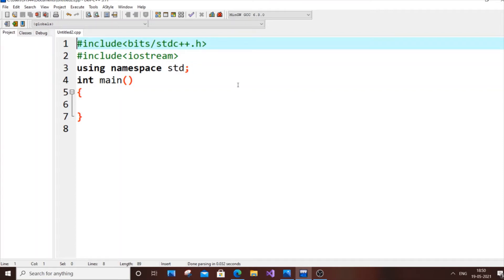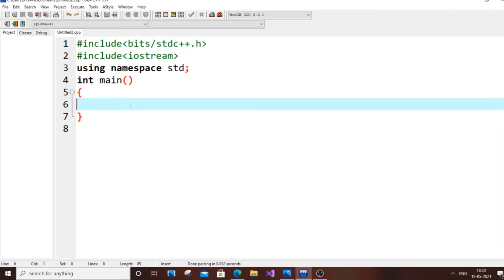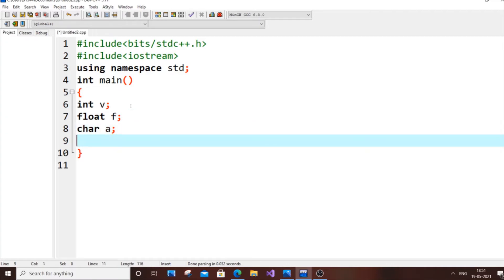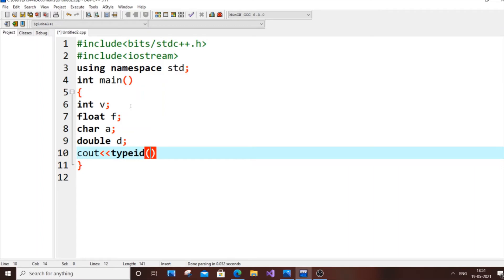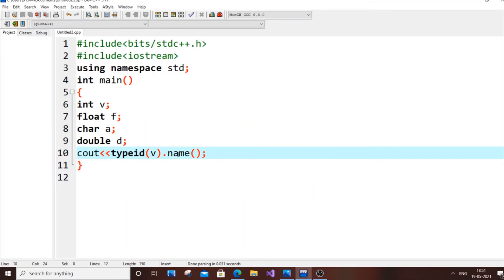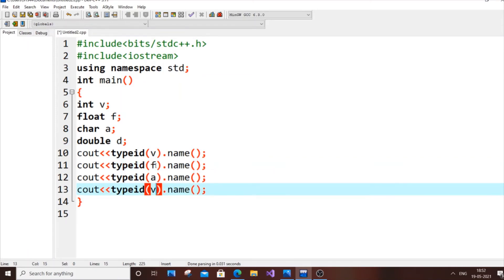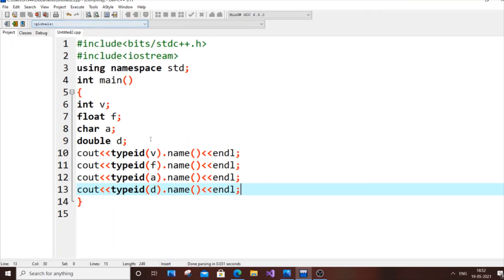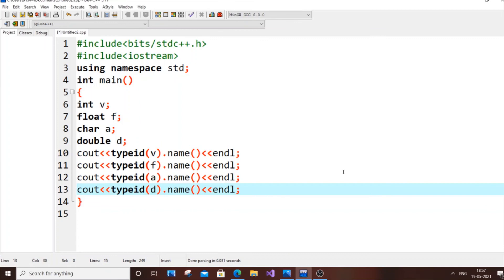C++ program to find the datatype of the variable using Typeid function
How to find the datatype of the variable in c++ using typeid is shown